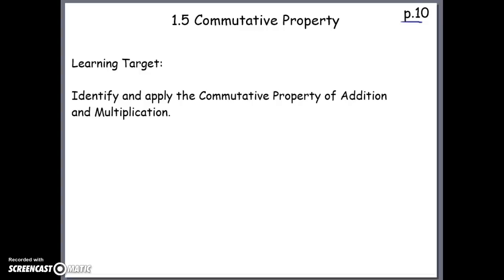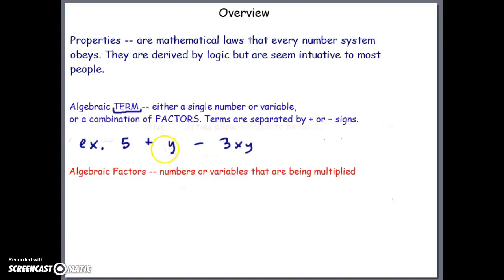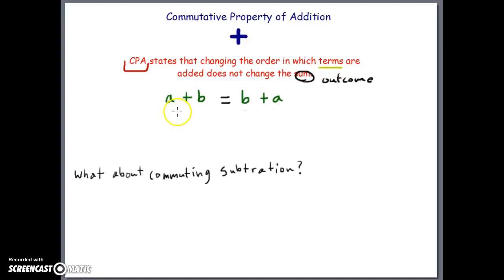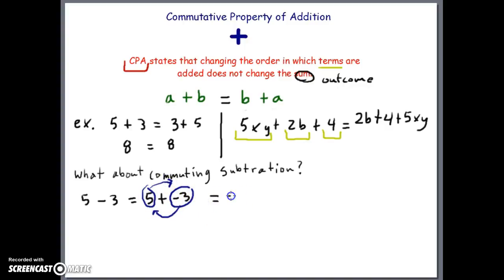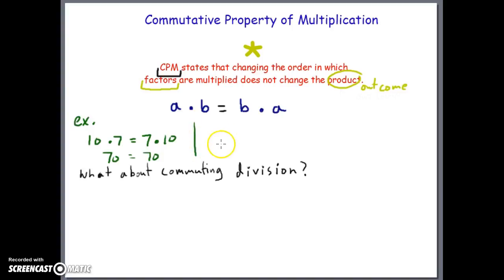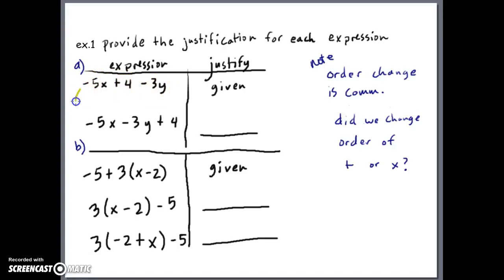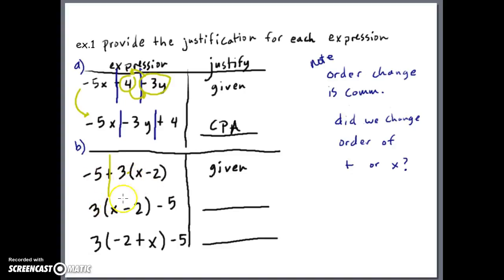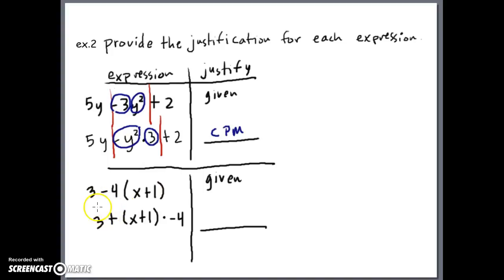How to use the Commutative Properties of Addition & Multiplication Part I | Algebra